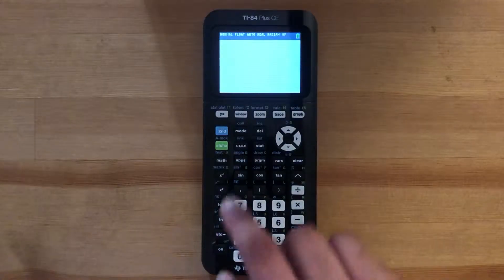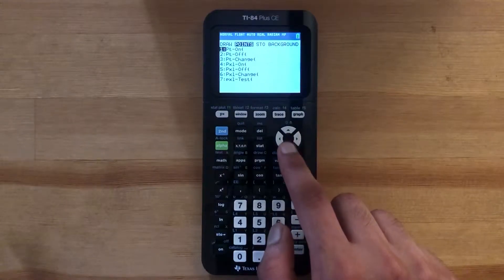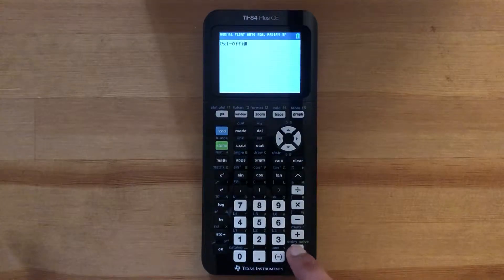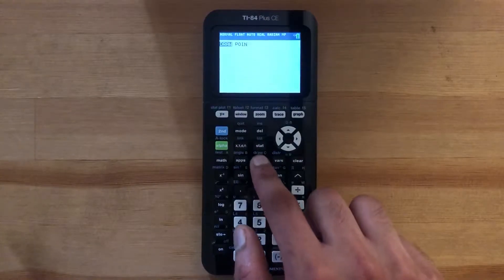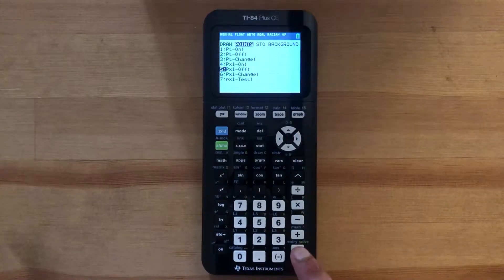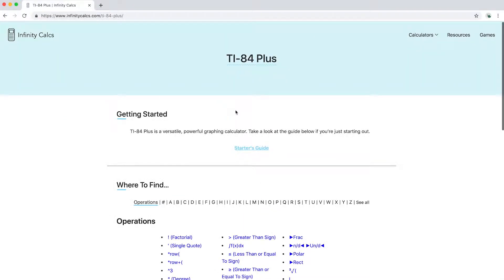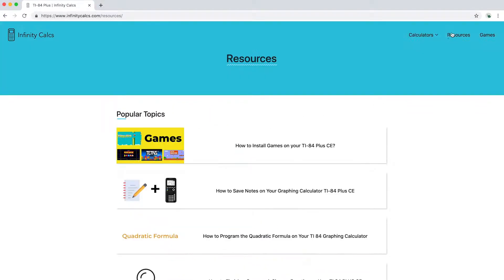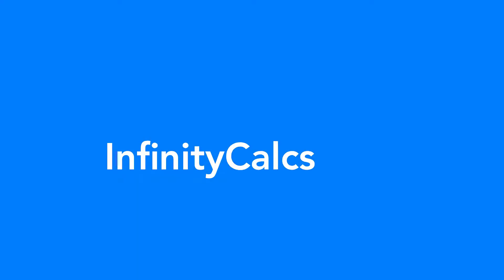Where to find Pxl-Off (TI-84 CE Graphing Calculator)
Visit InfinityCalcs.com

How to locate the Pixel Off command on a TI 84 Plus CE